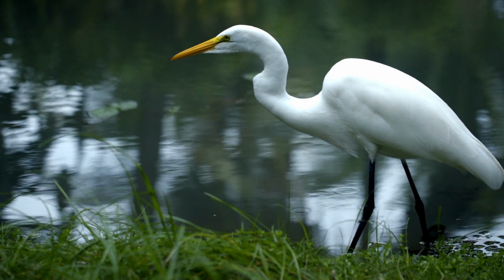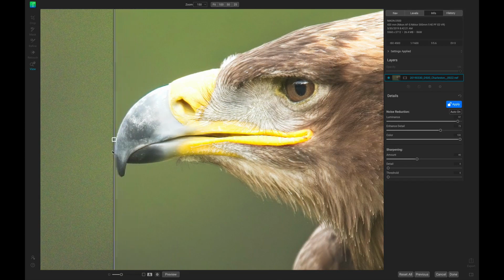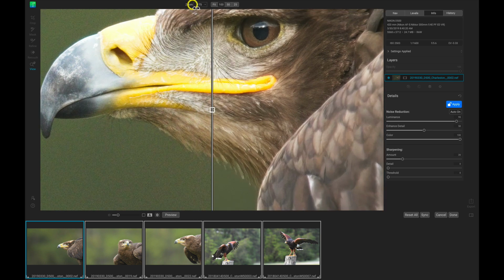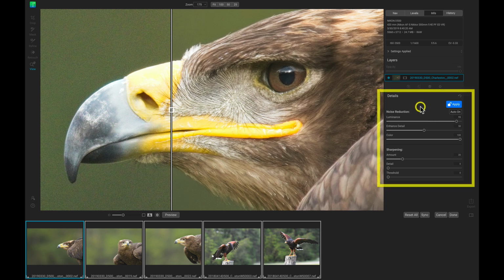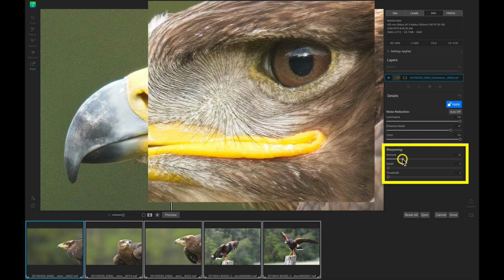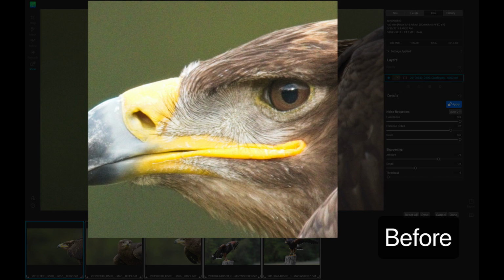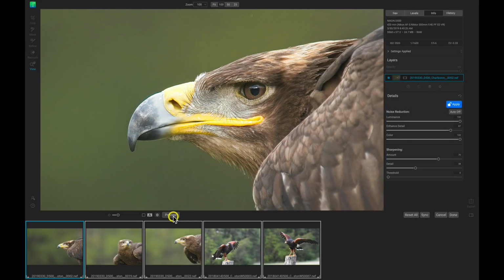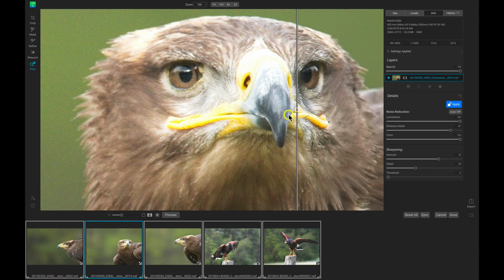How to Remove Noise from Wildlife Photos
Wildlife photography is one of the most challenging genres of photography out there. Often, you may need to increase your ISO to ensure your shutter speed freezes the wildlife in the frame. Unfortunately, in doing this, you’re going to be creating noise in your scene. Using ON1 NoNoise AI, you can remove all of the noise in your image regardless of your subject and situation and maintain all of the details and textures.